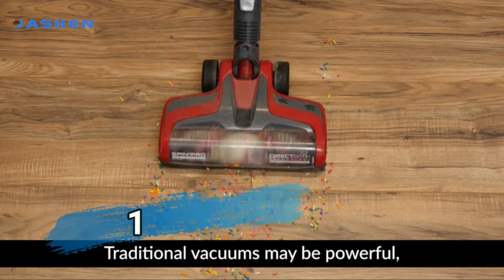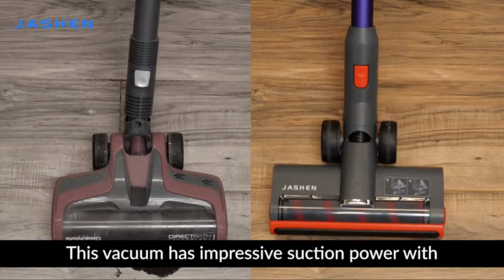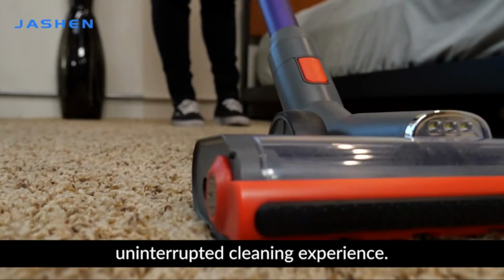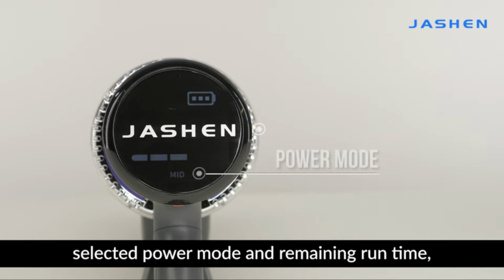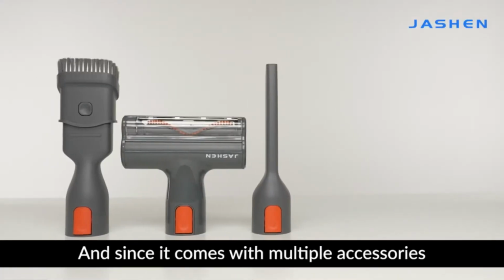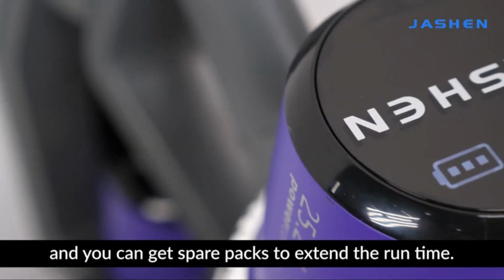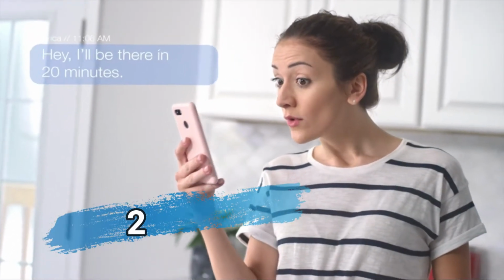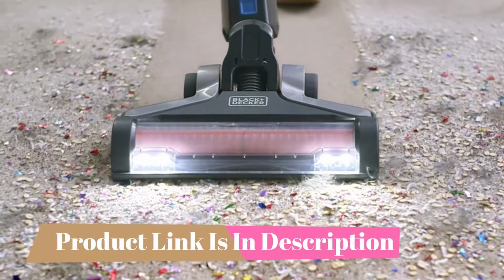: 7 Best Cordless Vacuum 2022 / Vacuum for Home Hard Floor Carpet Pet Hair"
Are you looking for the 7 Best Cordless Vacuum 2022  we listed the 7 Best Cordless Vacuum 2022 for more details check out the link given below ↓
"Commission Earn"
: 1
JASHEN V16 Cordless Vacuum Cleaner, Lightweight Stick Vacuum Cleaner, 350W Suction, 4-in-1 Cordless Vac, for Hard Floor, Tile, Laminate, Carpet
: 2
BLACK+DECKER Powerseries Extreme Cordless Stick Vacuum Cleaner for Pets, Purple (BSV2020P)
: 3
Tineco A11 Hero Cordless Lightweight Stick Vacuum Cleaner, 450W Motor for Ultra Powerful Suction Handheld Vac for Carpet, Hard Floor & Pet
: 4
Cordless Vacuum Cleaner, whall 22Kpa Suction 250W Brushless Motor Cordless Stick Vacuum Cleaner, up to 53mins Runtime, 4 in 1 Lightweight Handheld Vacuum for Home Hard Floor Carpet Pet Hair
: 5
Tineco A10 Hero Cordless Stick/Handheld Vacuum Cleaner, Super Lightweight with Powerful Suction for Carpet, Hard Floor & Pet - Space Blue
: 6
BISSELL MultiClean Allergen Lift-Off Pet Vacuum with HEPA Filter Sealed System, 2998
: 7
Dreametech T10 Cordless Vacuum Cleaner, Long Runtime, 20Kpa Powerful Suction Stick Vacuum Cleaner, 8-Layer Noise Reduction Handheld Vacuum for Home Hard Floor Pet Hair

These products in this video belong to the website owner and the product owner.